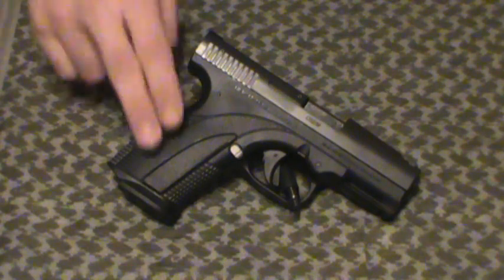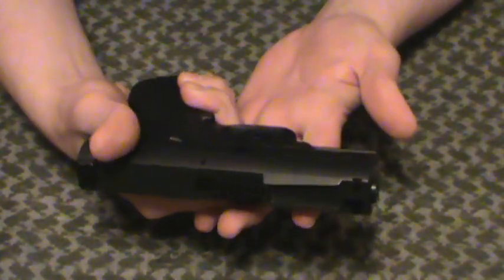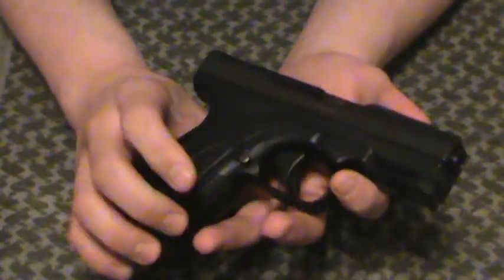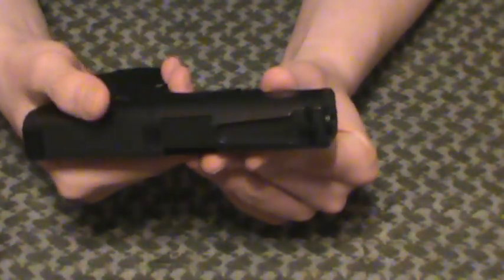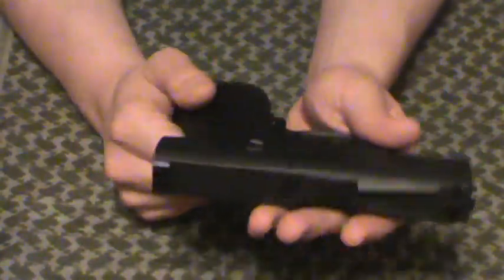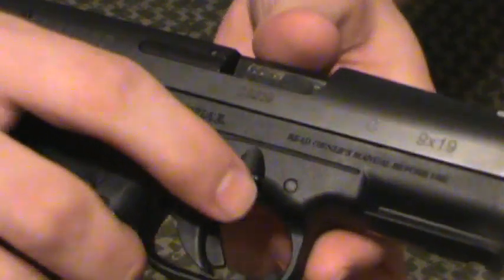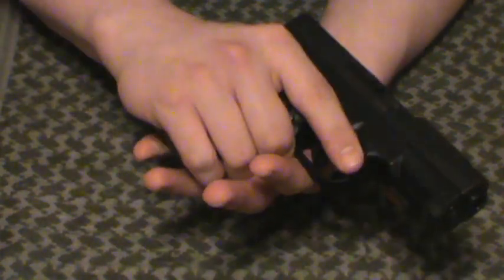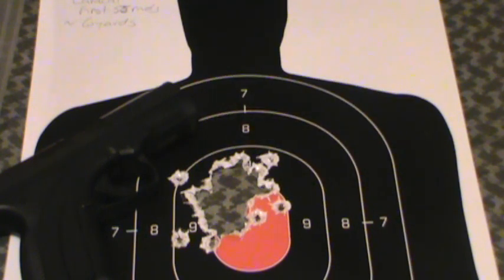Caracal C 9mm Pistol Initial Review: I'm Highly Impressed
I misspoke and said $350 for the gun. . .it was actually about a little over $400 but I didn't feel like remaking the video.  Either way. . .an excellent pistol and well worth the money